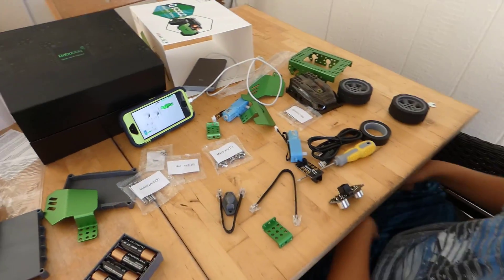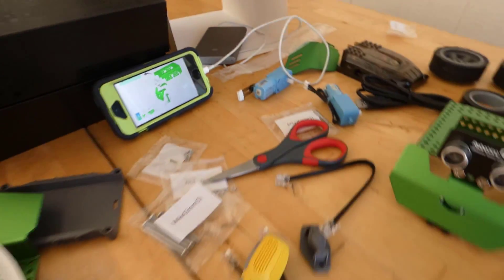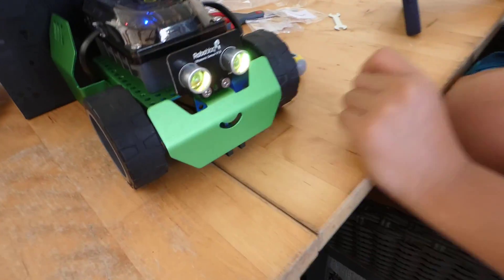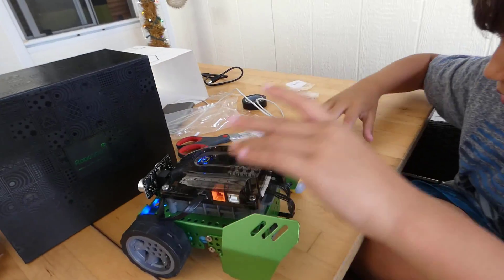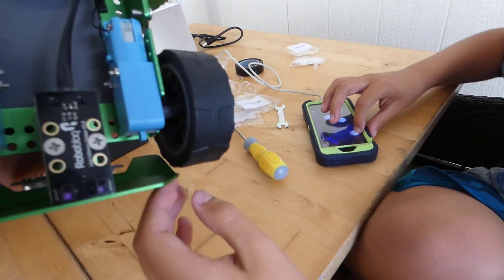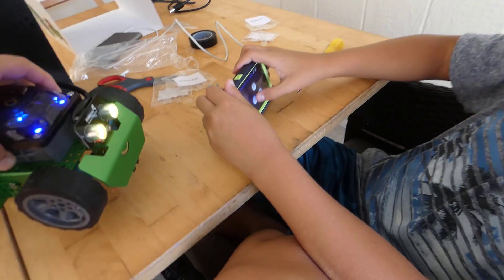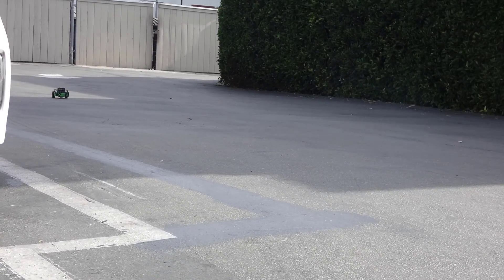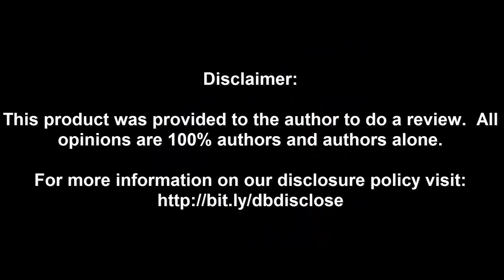Building the Robobloq QScout Robotics Kit and a Test Drive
Robobloq Q-Scout on Amazon

This is a STEM robotics kit for children that will help them learn to assemble a small metal robot that has sensors and can be programmed with the Robobloq desktop or mobile phone app.  The cool thing is because this has real metal alloy parts it isn't just snapping lego bricks together, they have to use a screwdriver included and plug in the motors and sensors.  The Q-Scout is durable and has a line tracking sensor which allows it to follow a black tape line, but it also has sensors to detect nearby objects and avoid bumping into objects while moving.  With a built in speaker you can also have the Q-Scout play musical notes, and it has some pre-made songs or you can create your own musical tunes as you can program note by note what to play with the mobile app.  You can also manually control the Q-Scout with the mobile app and drive it like an R/C Bot as well.

This Q-Scout robotics kit says rated for ages 6+ and I would say that is accurate, if your child is familiar with drag and drop programming apps and is already into more advanced coding this is a little on the younger side, but is ideal for having that hands on building not just drag and drop programming.